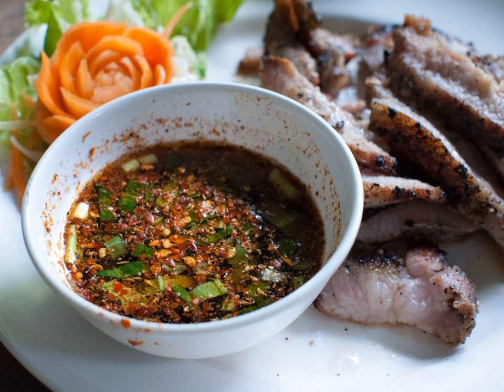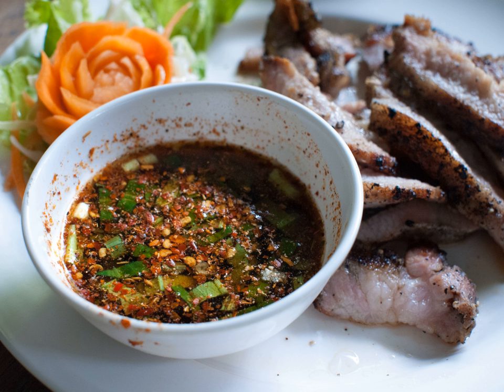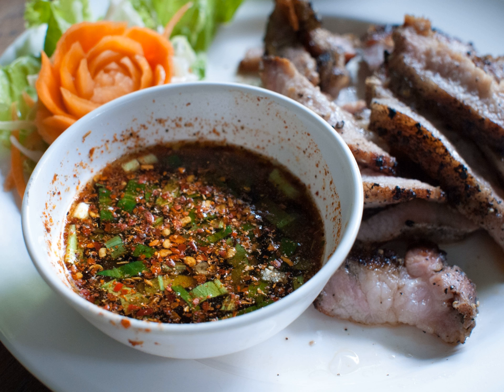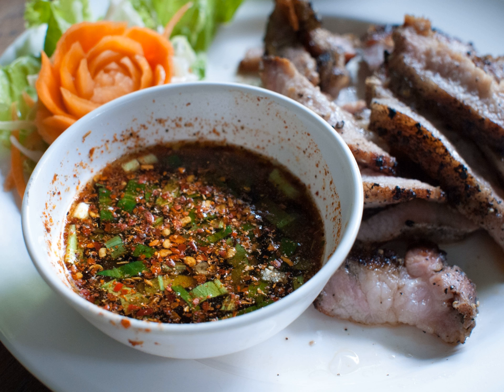Nam chim | Wikipedia audio article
This is an audio version of the Wikipedia Article:
Nam chim

SUMMARY
Nam chim or nam jim (Thai: น้ำจิ้ม, IPA: [nám tɕîm]) is Thai for "dipping sauce". It can refer to a wide variety of dipping sauces in Thai cuisine, with many of them a combination of salty, sweet, spicy and sour.Nam chim tend to be more watery in consistency than nam phrik (Thai chili pastes). Although Sriracha sauce is commonly known as sot Sriracha in Thailand (sot is the Thai pronunciation of the English word sauce), it is sometimes called nam chim Sriracha or nam phrik Sriracha.
A more-or-less generic and basic nam chim is used for grilled or steamed seafood. This sauce contains garlic, fish sauce, sugar, lime juice, and bird's eye chilies. Variations on this basic recipe find their use as a dipping sauce with and as an integral part of many dishes. Many of the ingredients in a nam chim are finely chopped or pounded in a mortar and pestle or, non-traditionally, ground in a blender.